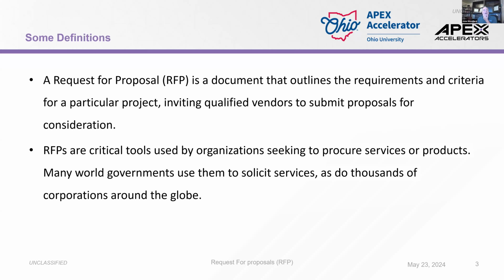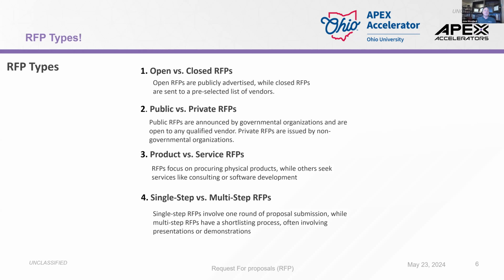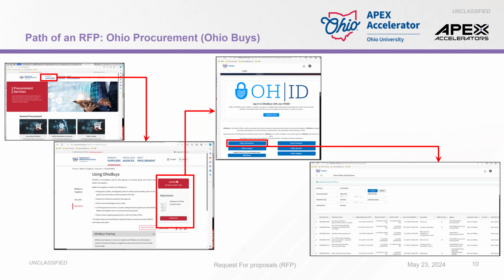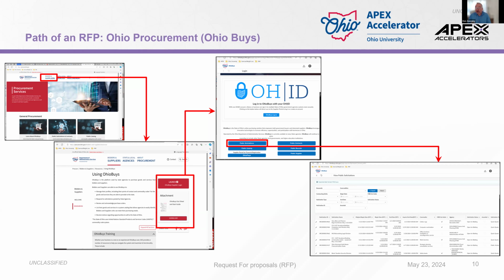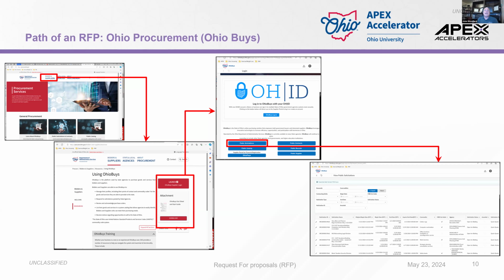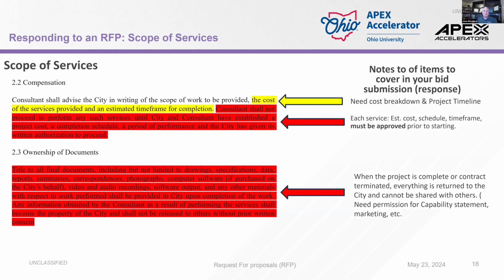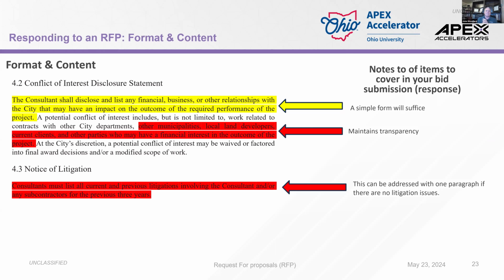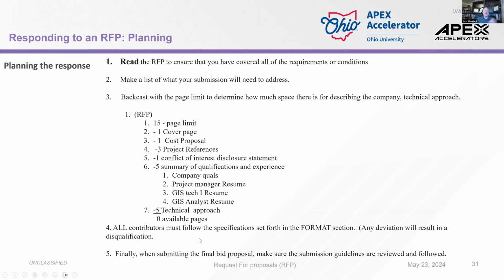Government Contracting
The different parts of an Request For Proposal(s), with tips about crafting a response to the RFP.
-Scope
-Specifications/Requirements
-Bid Requirements
-Submission Requirements
-Deadlines
-Award Process: